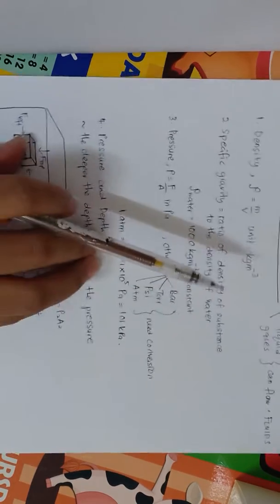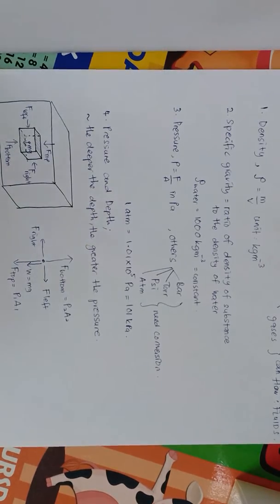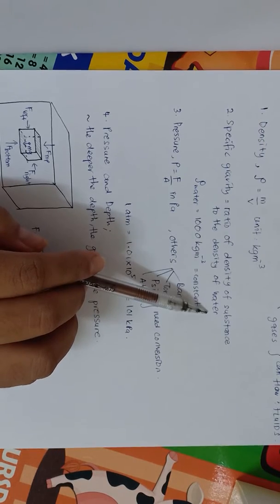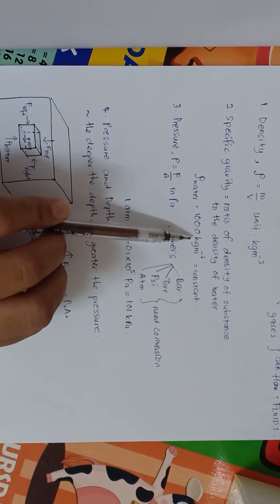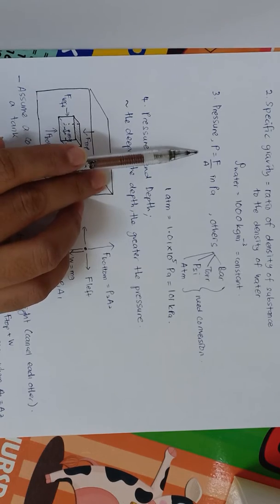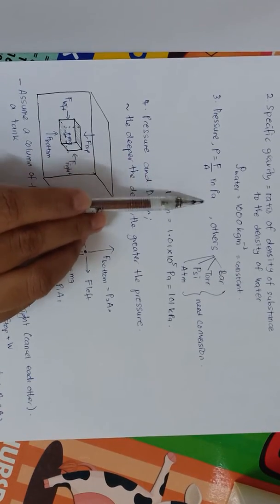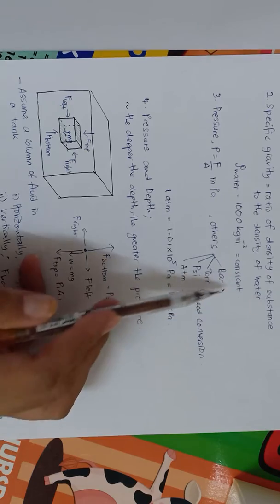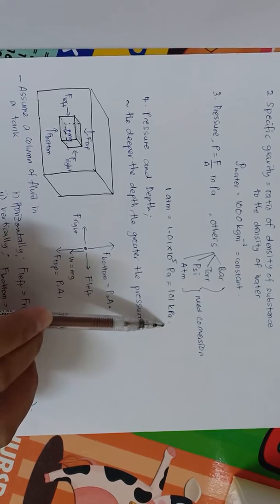Reupload overview chapter